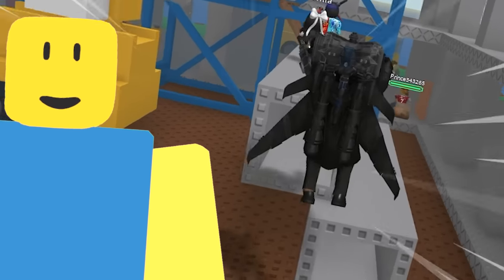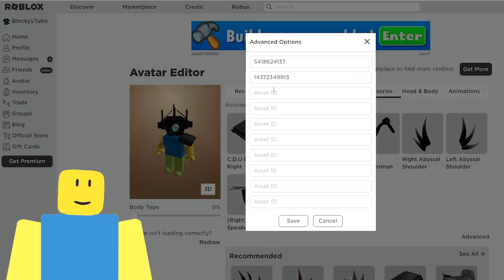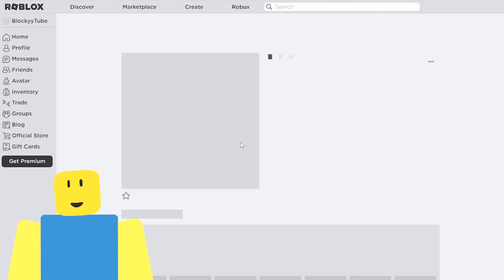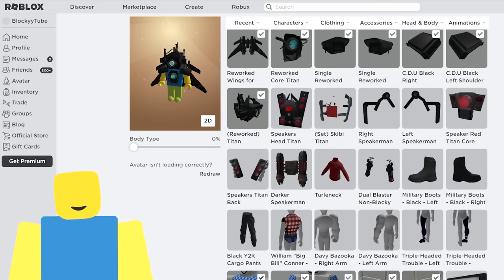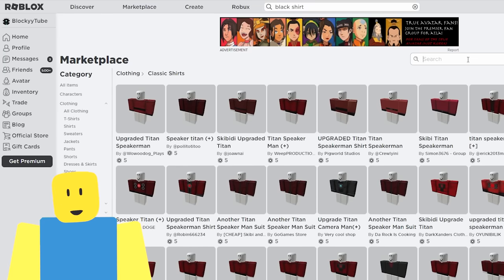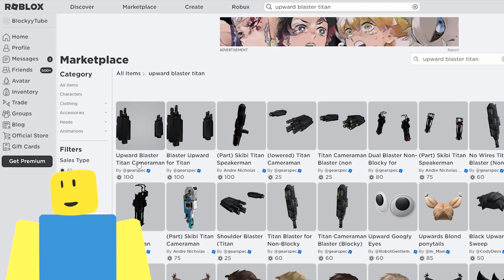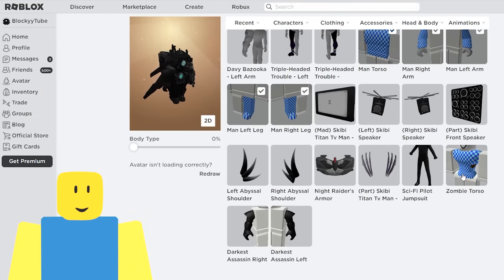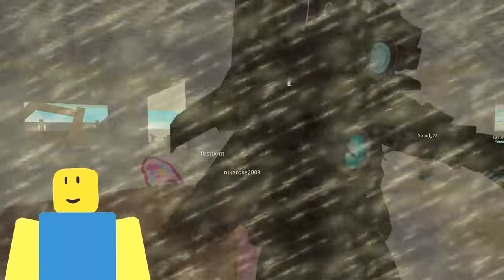I Made The Most REALISTIC Titan Cameraman Avatar... (Skibidi Toilet Roblox Avatar)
I Made a Titan Cameraman Roblox Avatar... (Skibidi Toilet Roblox Avatar)